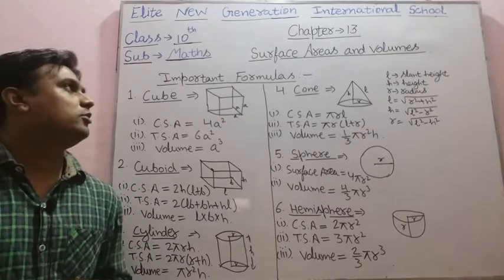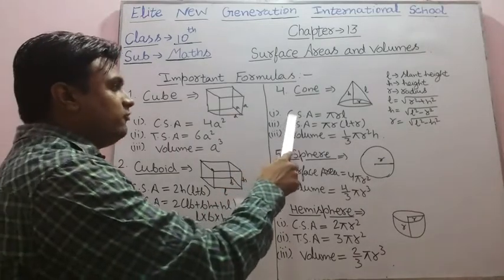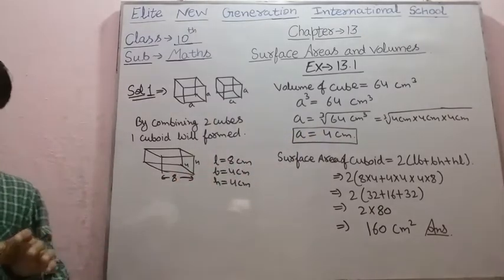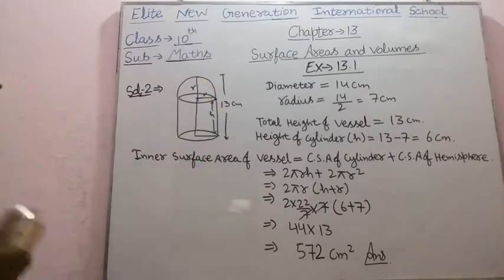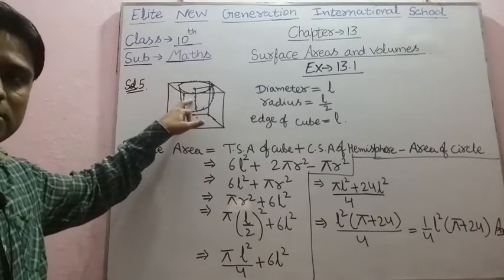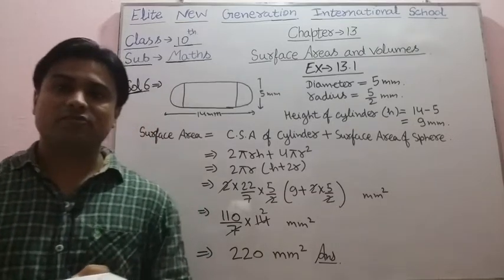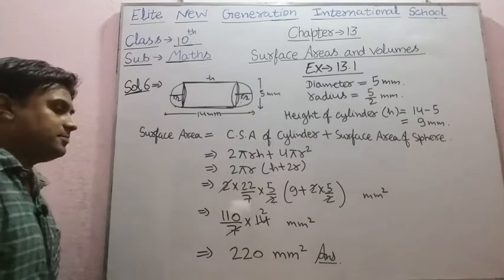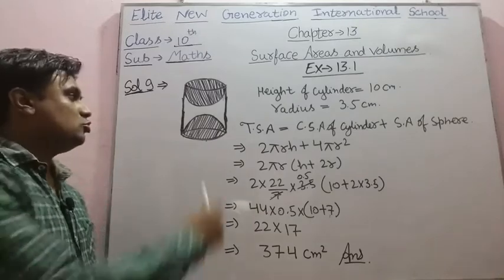Class- 10th. Sub- Maths. Chapter- 13. Surface areas and volumes. Ex- 13.1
In this video students of class 10th will be able to study about areas and volumes of combination of 3d figures.
Class- 10th.
Sub- Maths.
Chapter- 13.
Surface areas and volumes.
Ex- 13.1